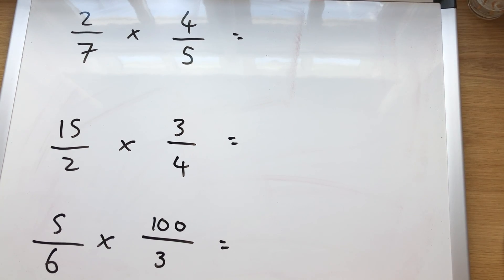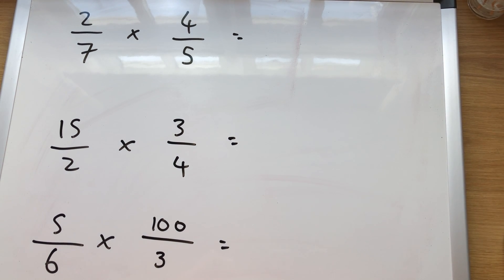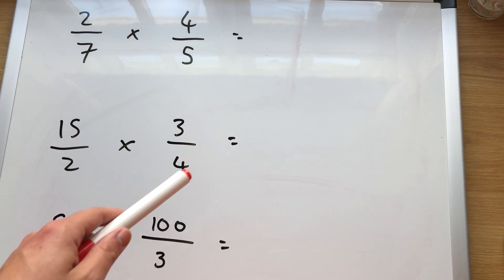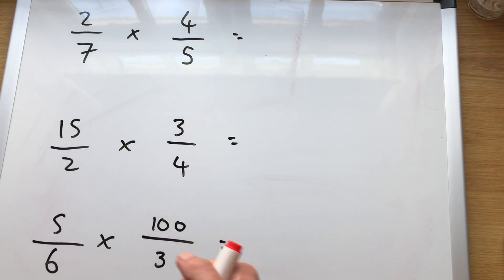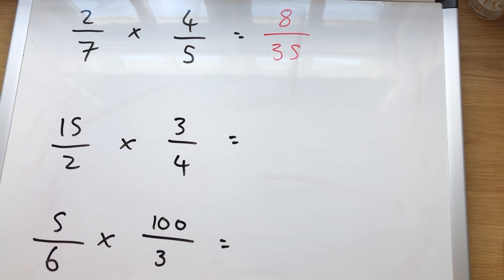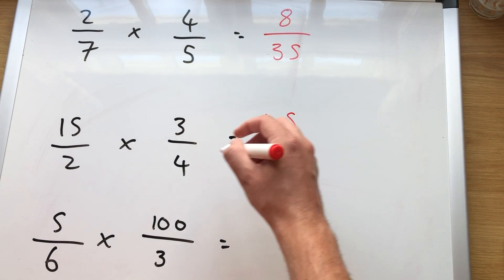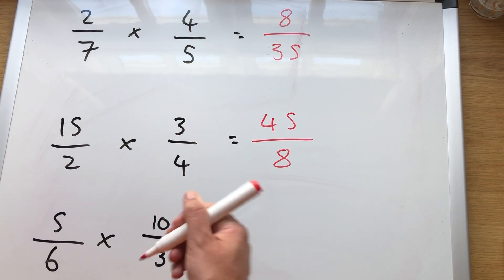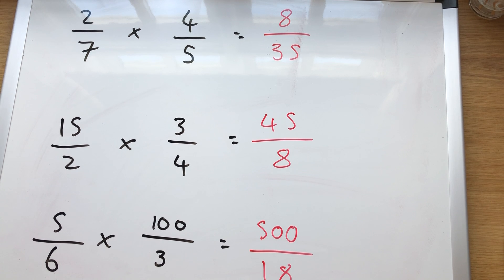Ready for Action? Multiply Fractions!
Learn to Multiply Fractions SO quickly